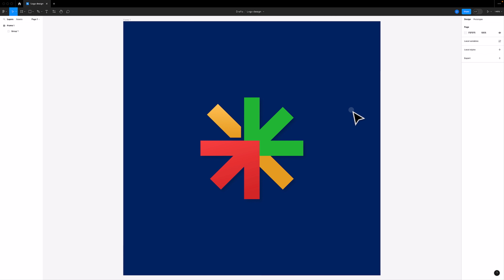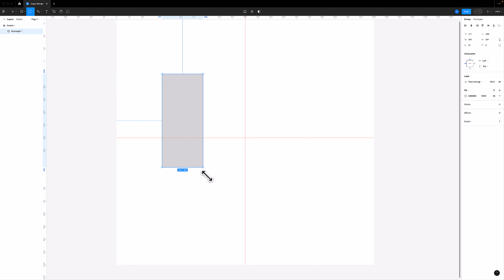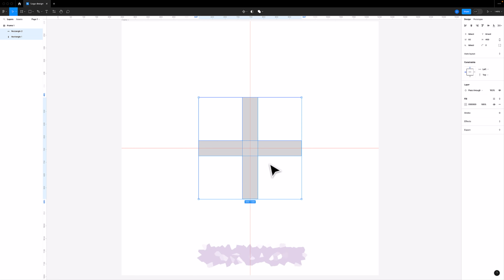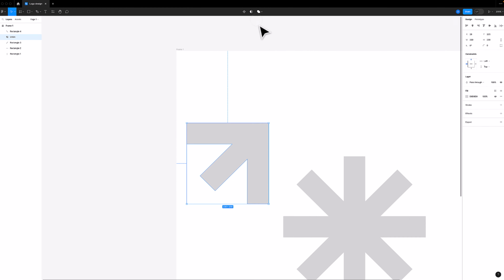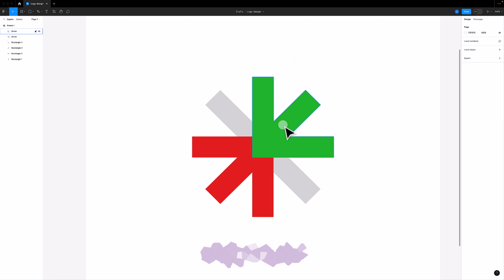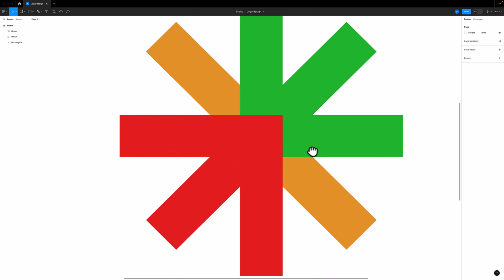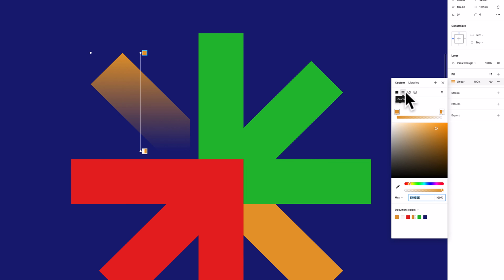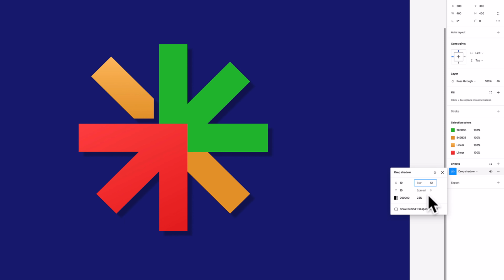Easy logo design in Figma | Logo design Tutorial | Djobzy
0:00 Intro
0:17 How to change a frame color
0:26 Applying rulers in Figma
1:42 Create a rectangle in Figma
2:03 Copy and paste to the same location
2:36 Fixed Rotation
4:20 Hight change in Figma
4:44 Unite objects in Figma
5:12 Applying a color to an object
5:23 moving around the layout
5:41 Bring to front and send to back
6:36 Divide a shape. Subtract selection
8:14 Move an object accurately with a keyboard
8:50 Gradient in Figma
9:55 Apply a shadow
10:34 Thank you

In this video we are showing how to create a simple and nice logo in Figma application using tools like:
Shape Tools
Boolean Groups
Effects
Applying a Shadow
Fill Color
Gradient
Rotating
Union Selection
Subtract Selection
Send to Back
Bring to Front